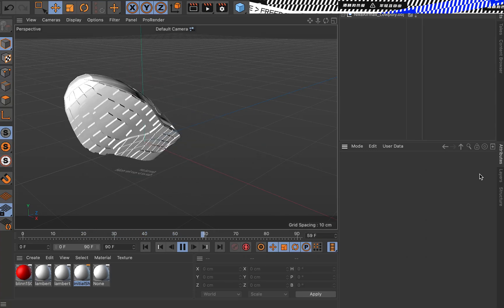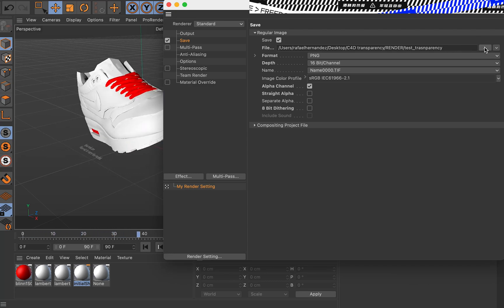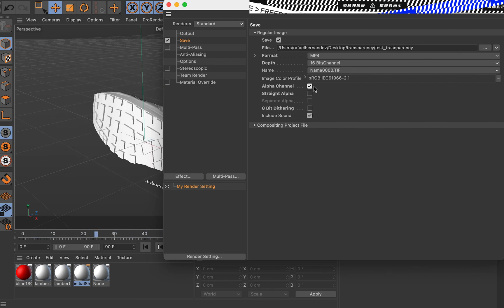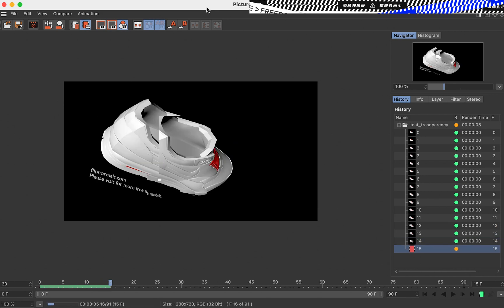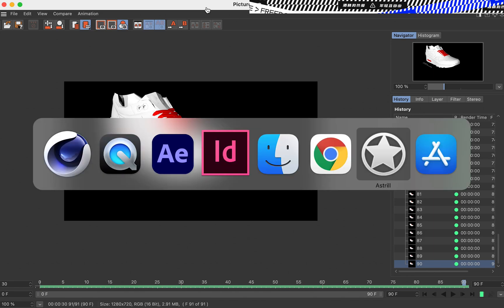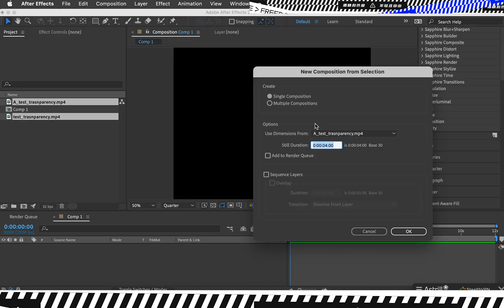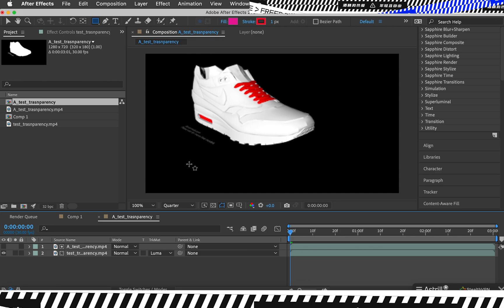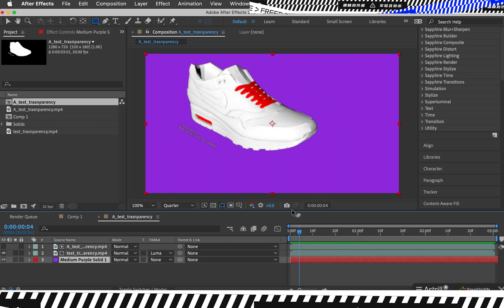C4D transparent video MP4 for AE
How to create transparent video from Cinema 4D to use in After Effects.
In this method, I explain how to create MP4 video with transparency in Alpha Channel. This method actually generates 2 MP4 files that need to be combined within After Effects to create transparency.
If you want to use a single file MPG file check my other video about C4D transparency.
Thanks